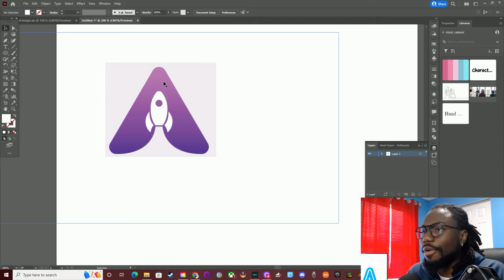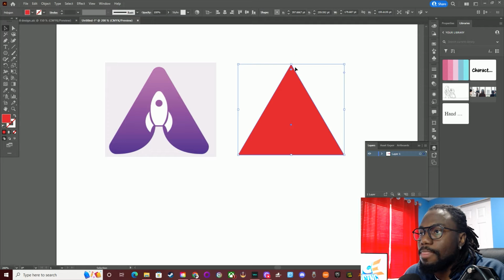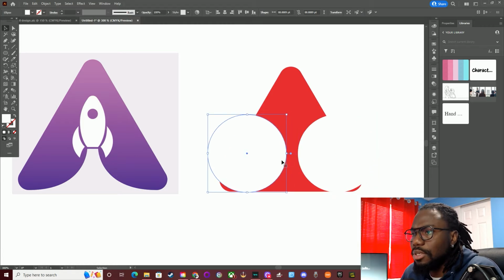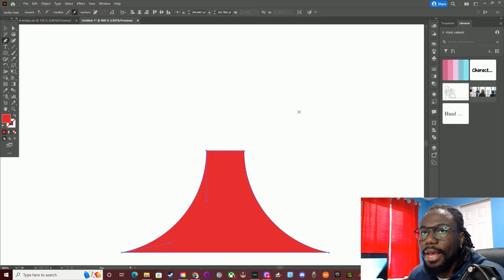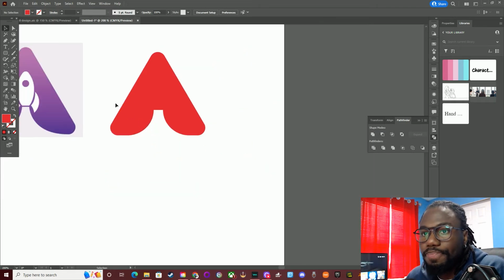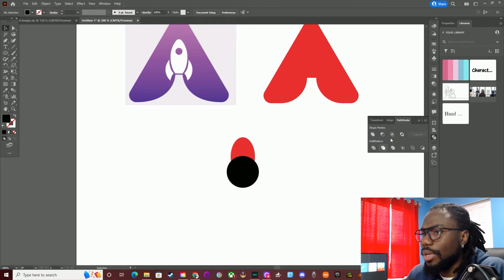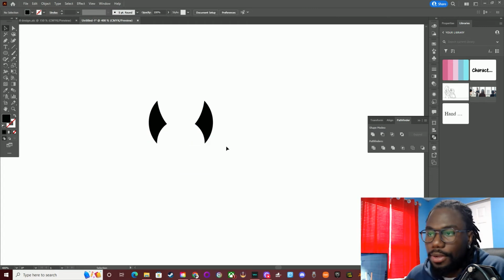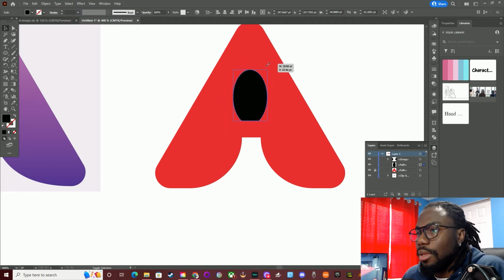DESIGNING A LOGO USING ADOBE ILLUSTRATOR CAN I DESIGN THIS LOGO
Let's see if I can design this logo? 😬 In this video I will copy this logos design using Adobe Illustrator. I have used Illustrator for many years, even though I do this I have never called myself a graphic designer. What's even worst I have a bachelor's degree in Digital Arts and Design and have never held a job in design. This "Can I Design It Challenge" is going to be my way of breaking out of my creative block and finally establishing myself as a designer.